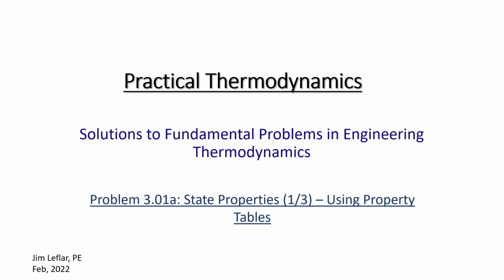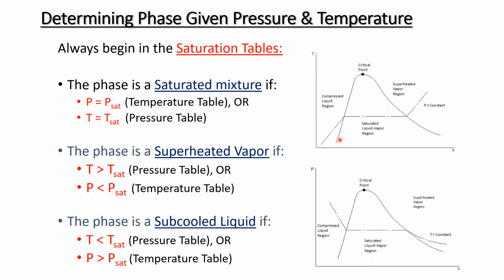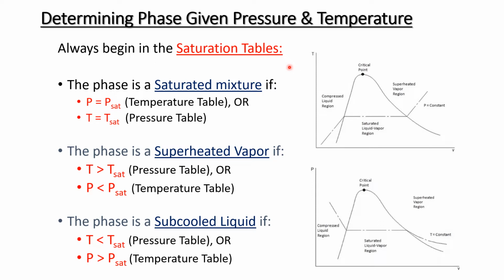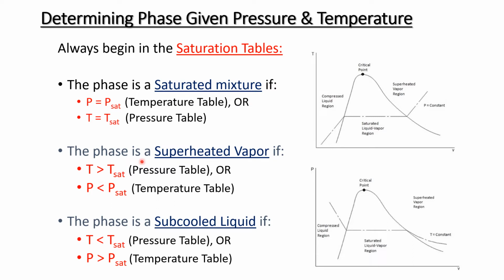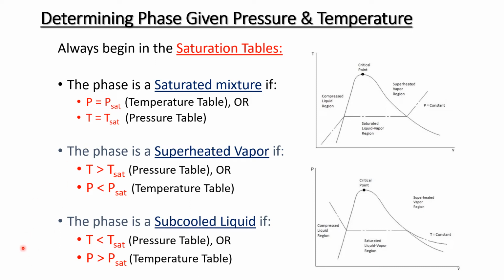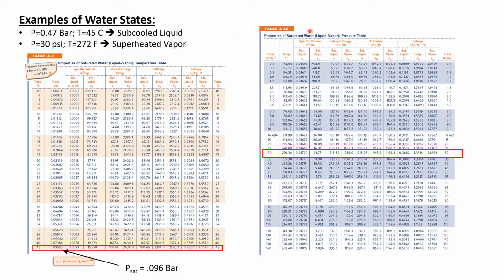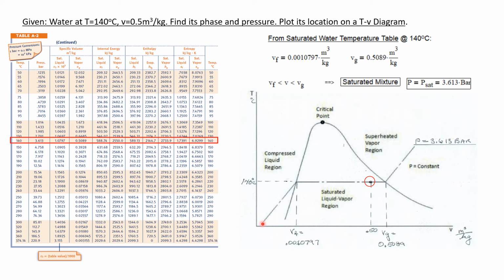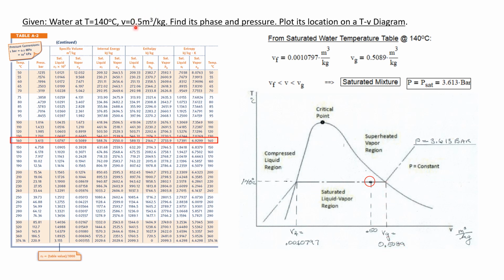Using Property Tables to Determine the Phase of a State -- Engineering Thermodynamics 26/107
Introduction to Thermodynamic Property Tables (1/3): Determining the phase of a pure substance